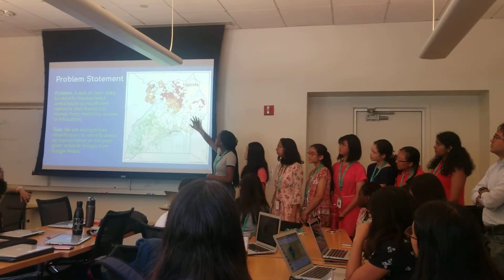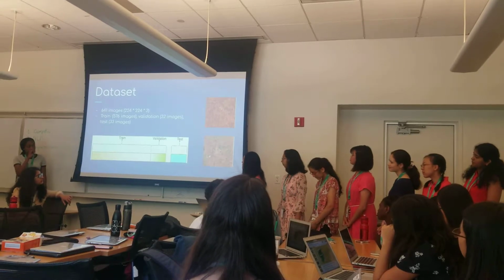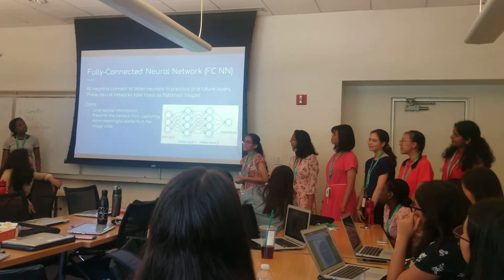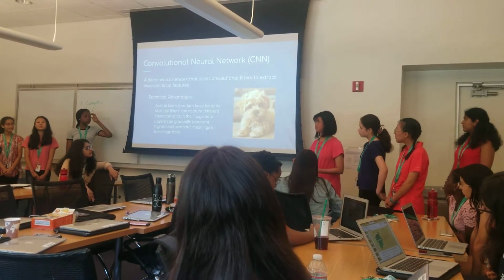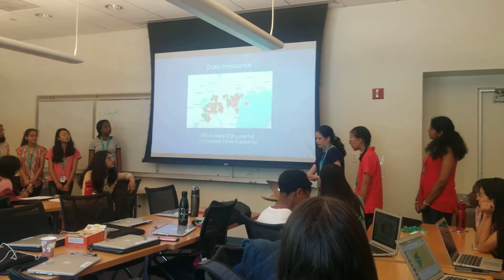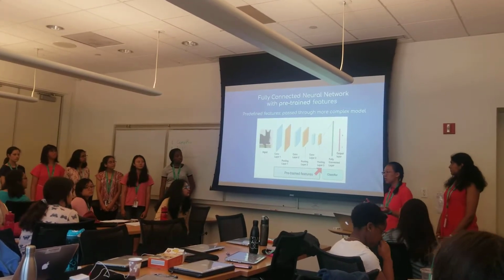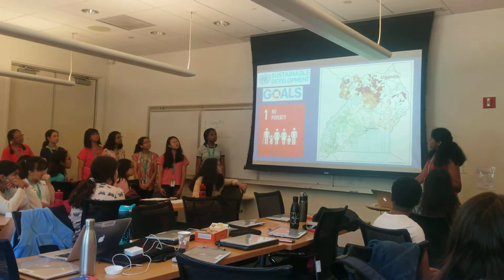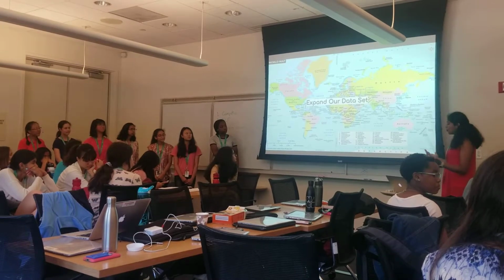AI4ALL Final Presentation Mapping Global Poverty